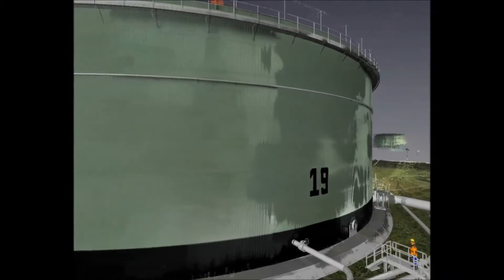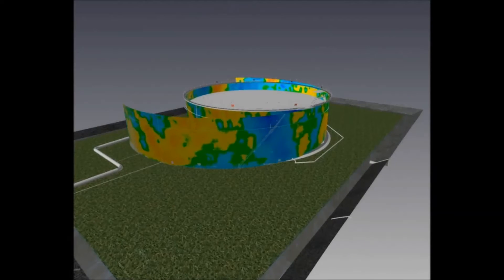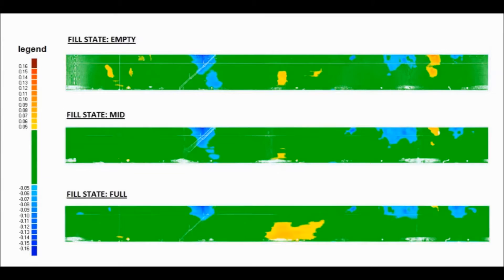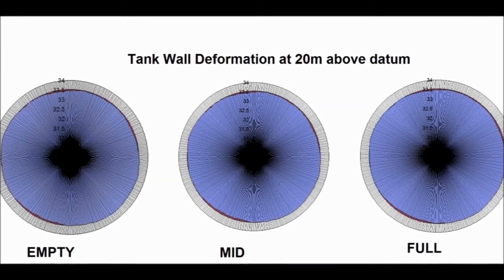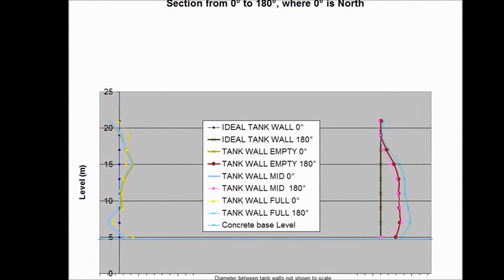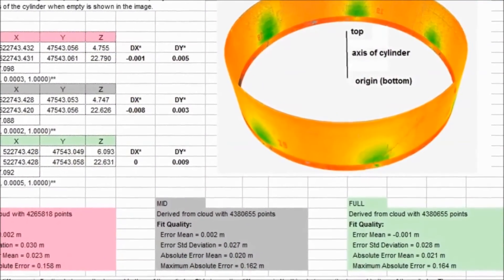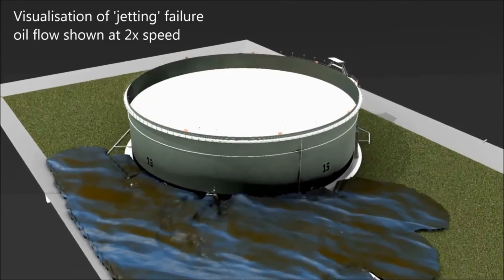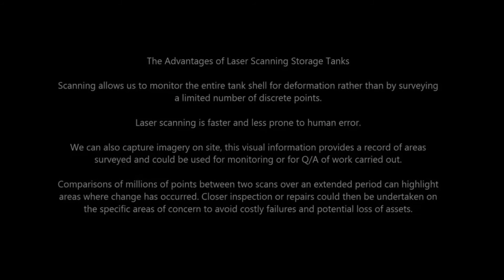Storage Tank Deformation Monitoring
Laser scanning offers many advantages over traditional storage tank surveys

COMPLETE DATA CAPTURE: The laser scanner collects thousands of survey points on every surface. We also capture the storage tank surroundings allowing us to look at bund capacity and carry out spill analysis. We can survey inside and outside of storage tanks, as well as above ground and buried tanks.

RAPID: Laser scanning captures millions of points in a matter of minutes.

ACCURATE: The tank floor and tank shell can be accurately modelled to within +/-2mm . ‘Deadwood’ assets can also be modelled. Critical features such as the strike point/plate and roof mounted gauge points, valves and sensors can be accurately derived from the scan data.

Our bespoke software, developed specifically for creating tank volume tables, facilitates the creation highly accurate strapping tables. For high value products, it pays to have accurate volumes.